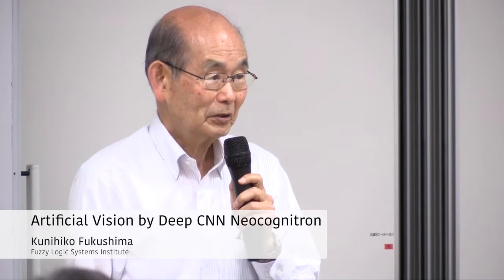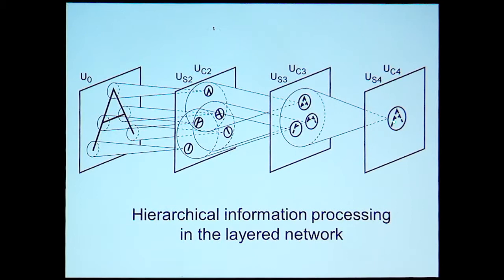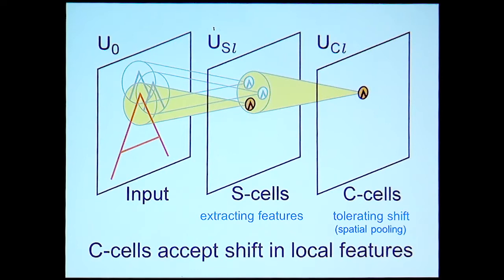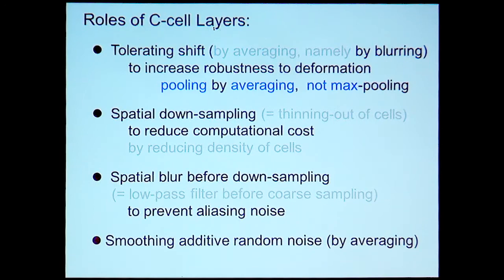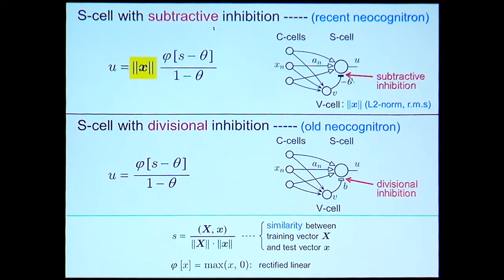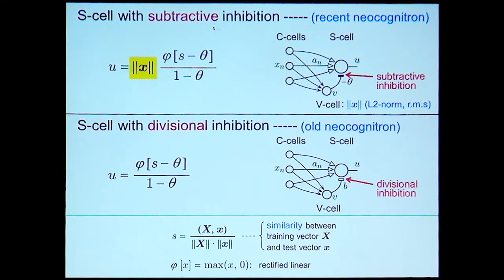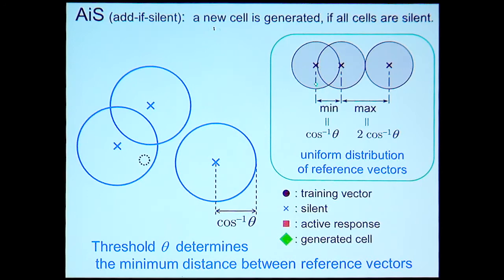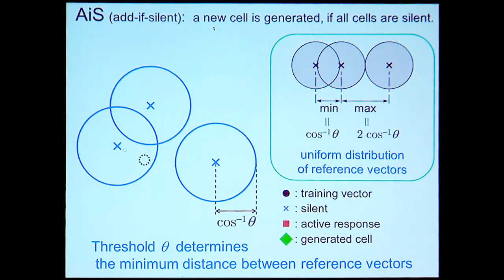02.Kunihiko Fukushima: Artificial Vision by Deep CNN Neocognitron